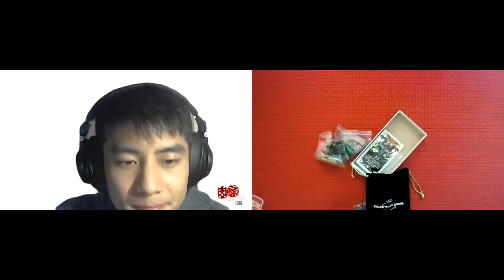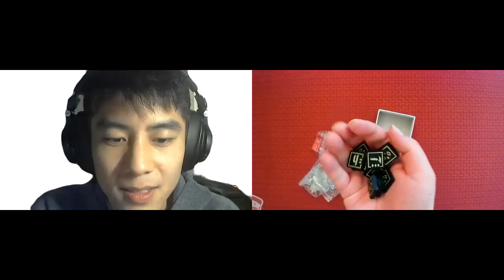The Shipwreck Arcana unboxing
Daniel joins me as I unbox The Shipwreck Arcana.